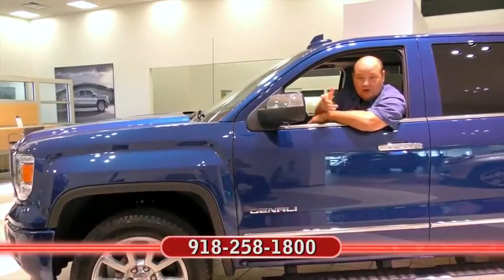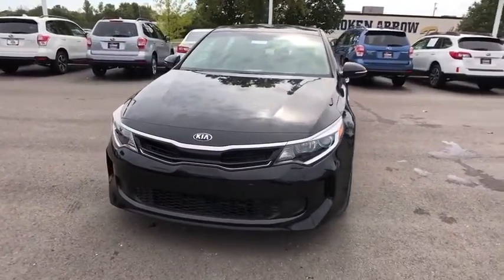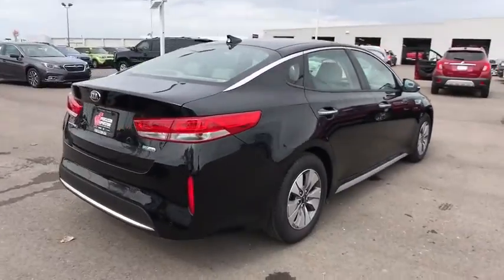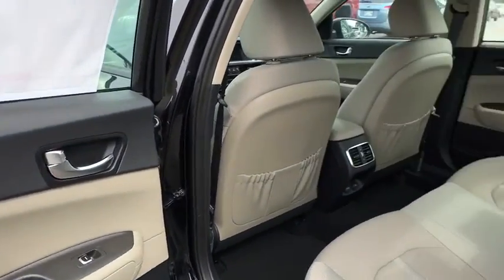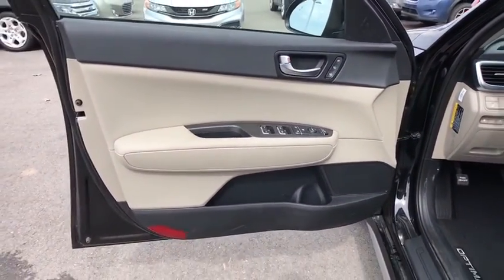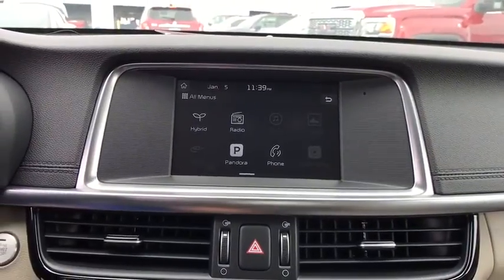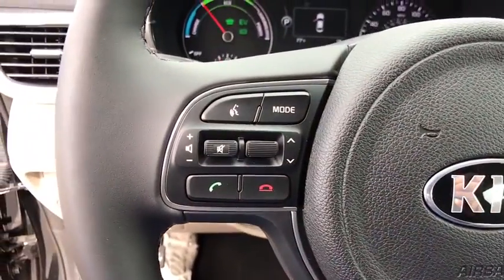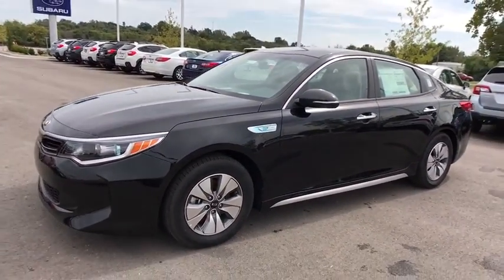2017 Kia Optima Hybrid Tulsa, Broken Arrow, Owasso, Bixby, Green Country, OK K7782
2017 Kia Optima Hybrid
2017 Kia Optima Hybrid Base - Stock#: K7782 - VIN#: KNAGT4LE1H5012030

Ferguson Superstore
1601 N Elm Place